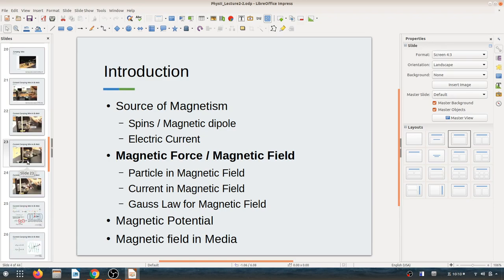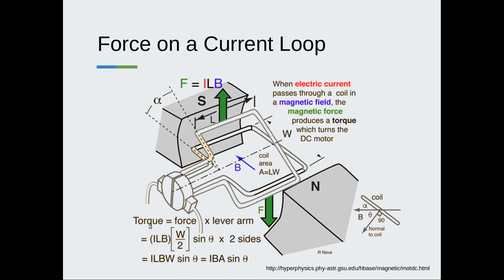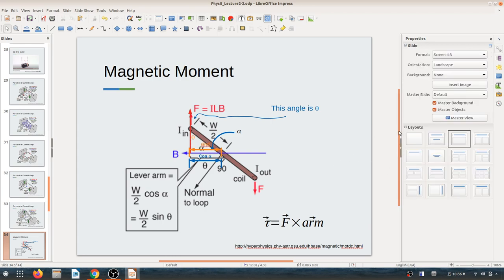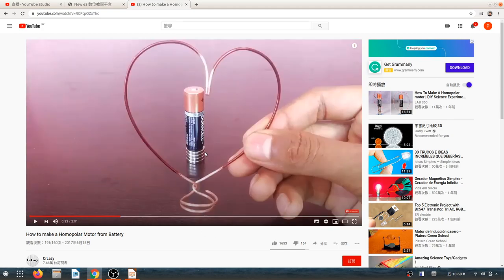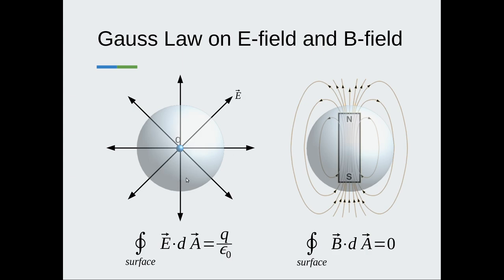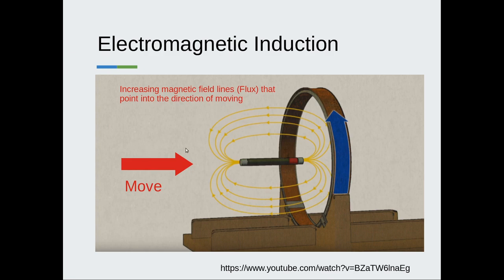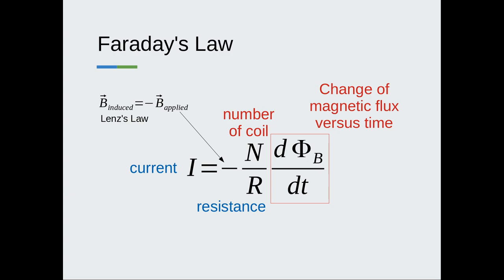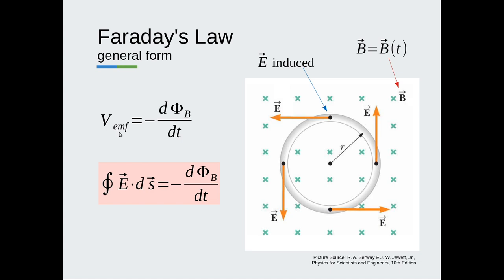Lecture 2-2 Magnetic Force - Electric Motor